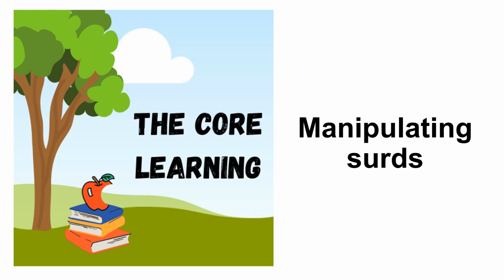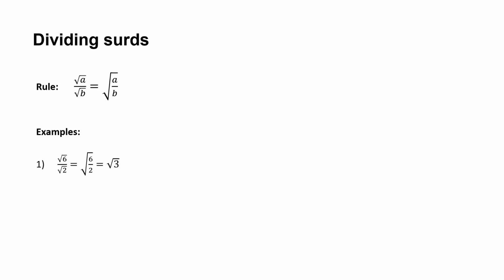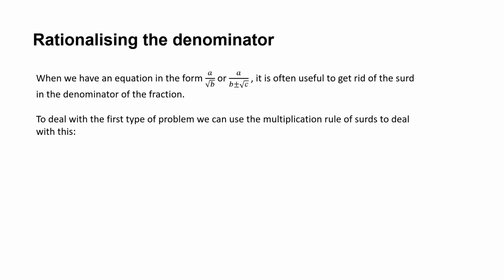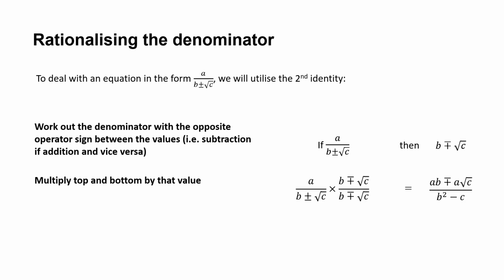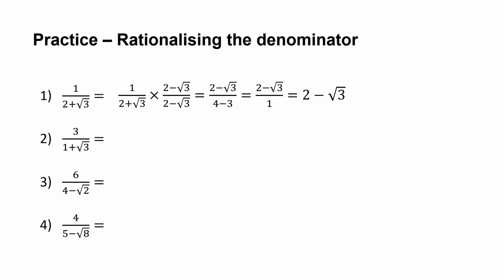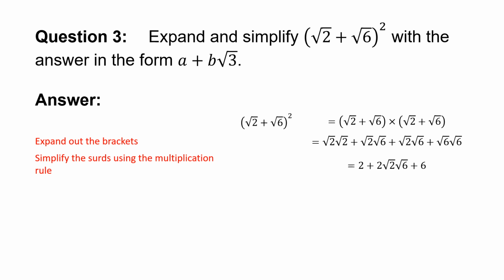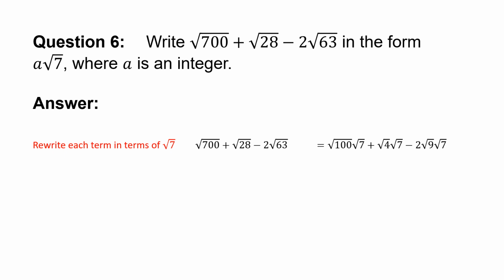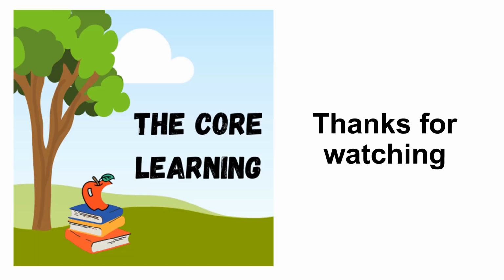GCSE Maths - Manipulating Surds | Explained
In this video we will be looking at the rules for manipulating surds and applying these to a range of practice questions.

Timecodes
0:00 - Intro
0:49 - Multiplying surds
4:12 - Dividing surds
6:25 - Practice
7:16 - Adding and subtracting surds
8:00 - Rationalising the denominator
14:08 - Examples
16:44 - Practice questions
19:33 - Question 1
20:12 - Question 2
21:08 - Question 3
23:18 - Question 4
24:34 - Question 5
26:05 - Question 6
27:40 - Question 7